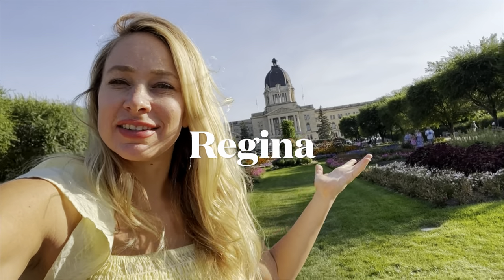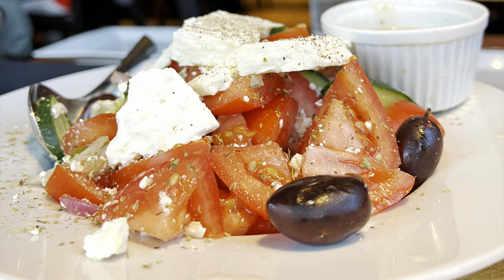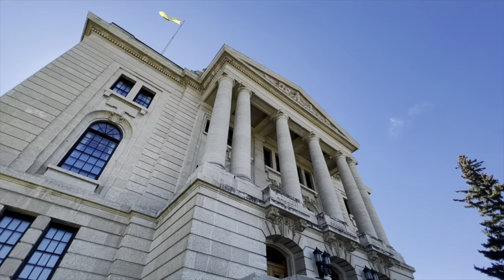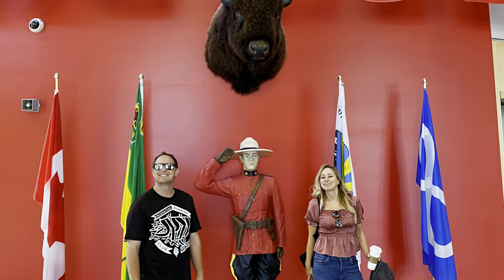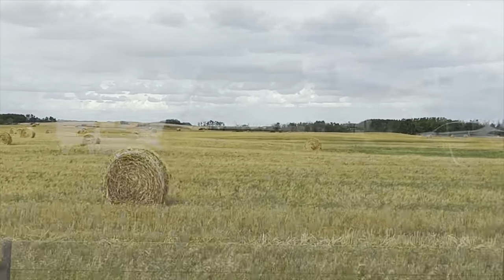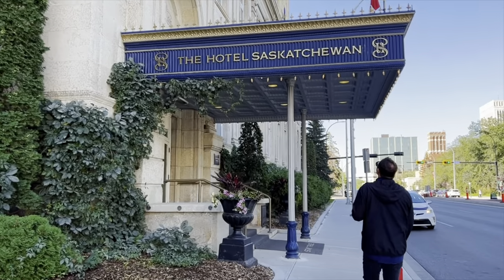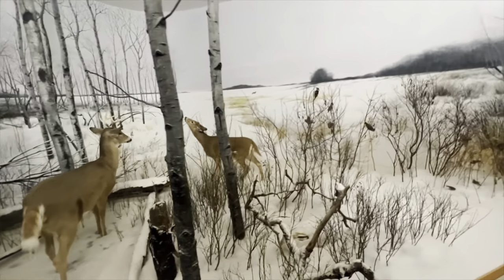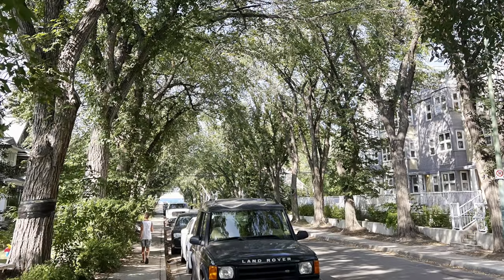WELCOME to REGINA - EXPLORING the CAPITAL of SASKATCHEWAN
Welcome to the capital of Saskatchewan, the Queen City, Regina! We explore the food scene, the top museums including the training center for the Royal Canadian Mounted Police, Lake Wascana, and the Legislative Building which is where laws of the Province of Saskatchewan get made. There is so much to see in this prairie region of Canada!

Saskatchewan Legislative Building
Regina Queen City Marathon

Where to stay:
The Hotel Saskatchewan - luxury historic hotel in the heart of downtown

Thank you to @tourism_yqr @TourismSaskatchewan for helping to make this video possible! Be sure to check them out on the links below to plan your trip:

🤙GET  SOCIAL! 🤙